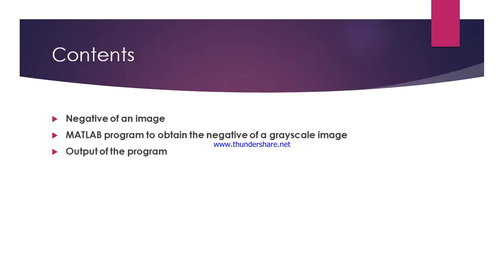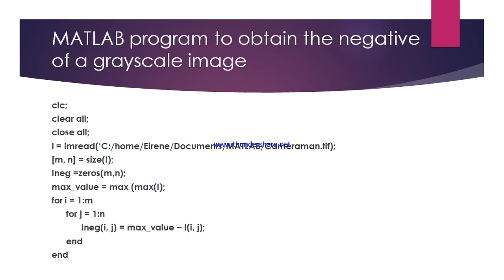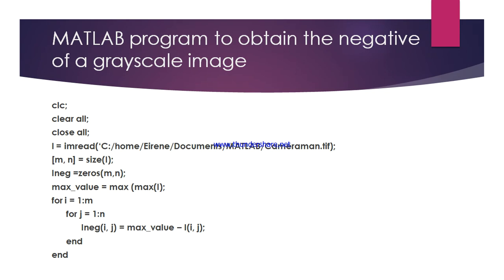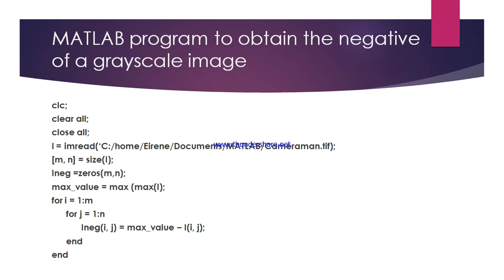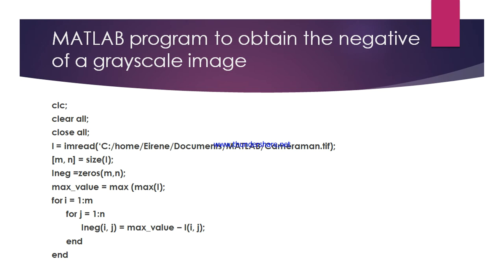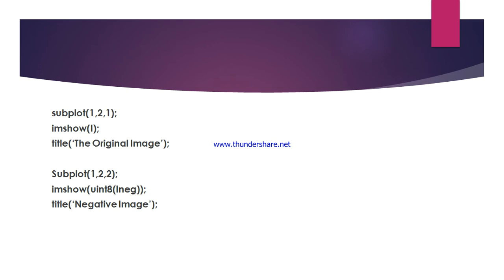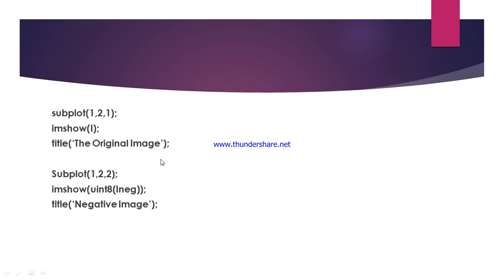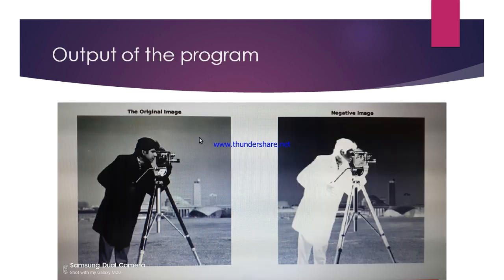MATLAB program to obtain the negative of a grayscale image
This video tutorial describes how to obtain the negative from a grayscale image.